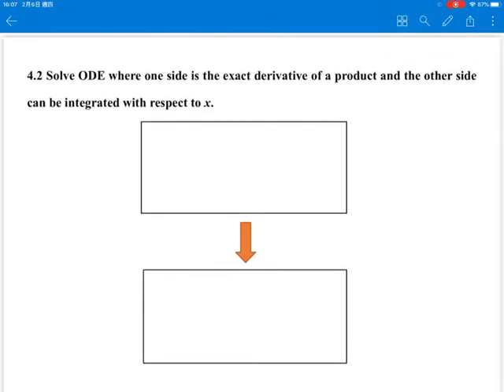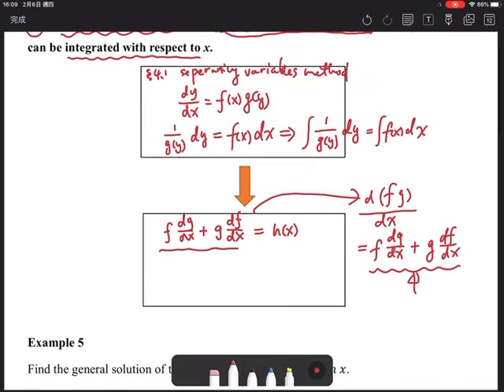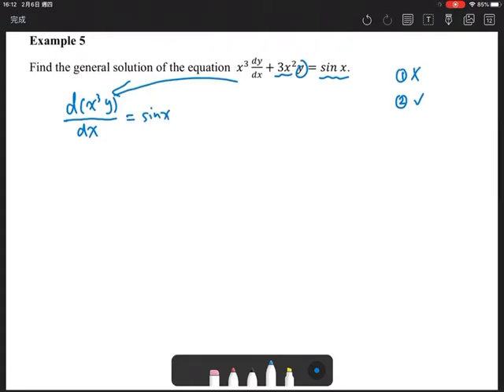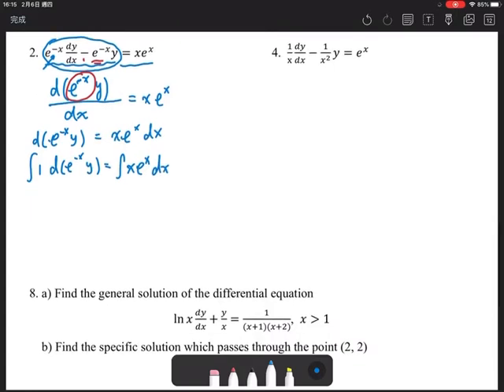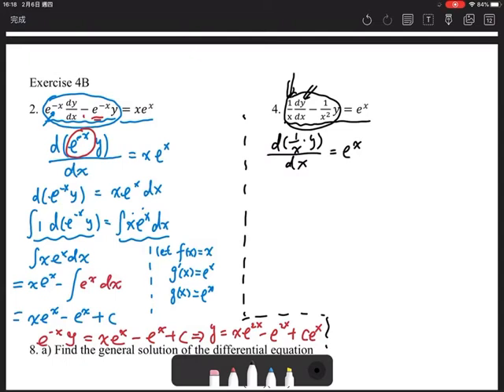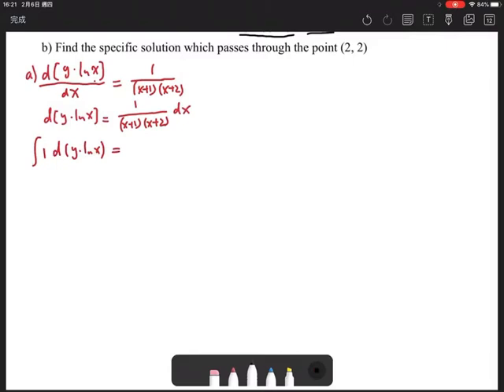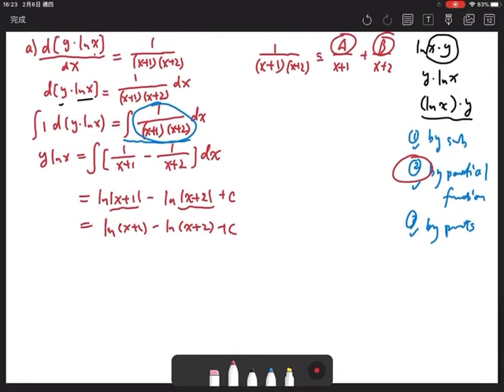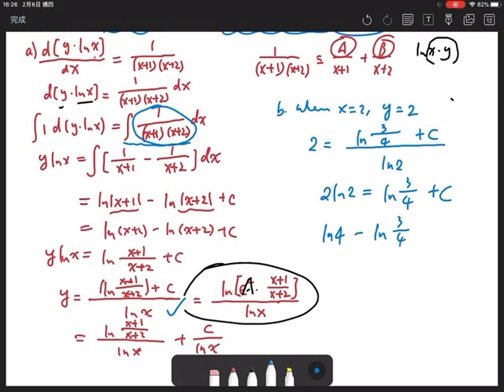4.2 Differential Equation-One side is the derivative of a product (Edxcel FP2)